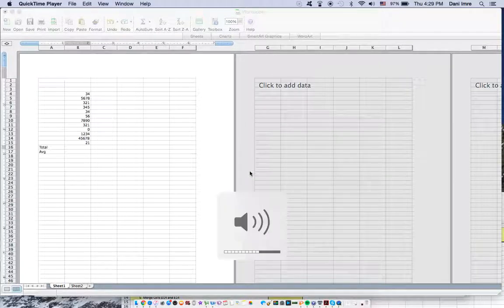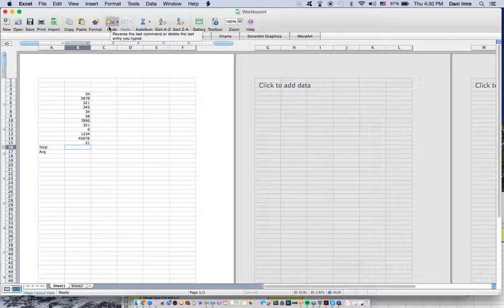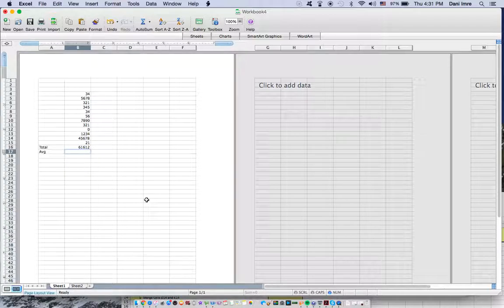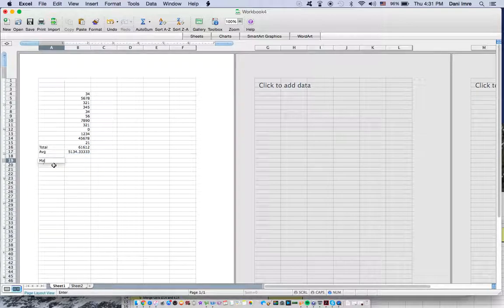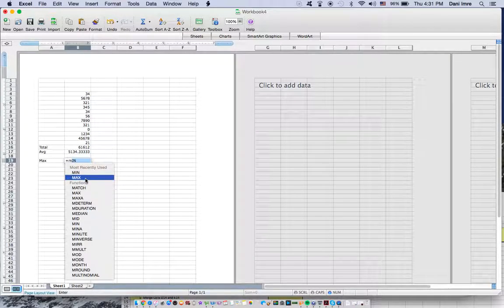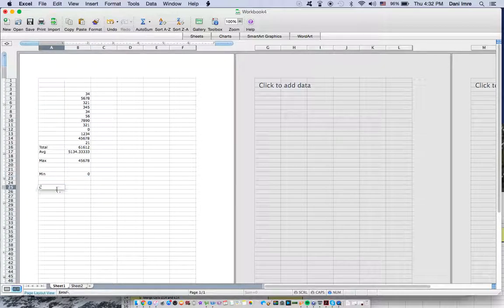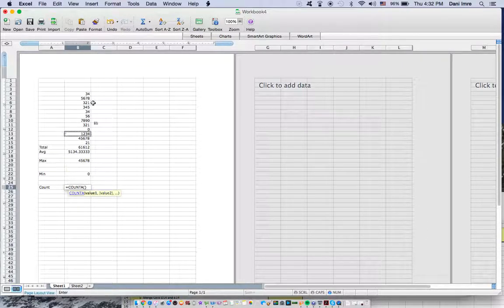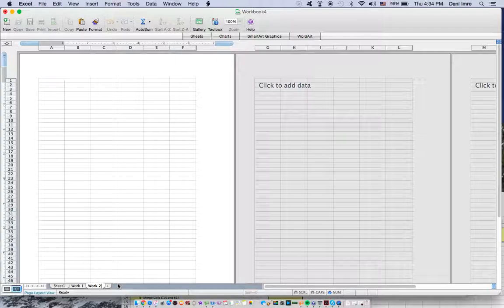This video illustrates how to use formulas and functions for beginners. I also illustrate how to use the "undo" button and how to rename worksheets.